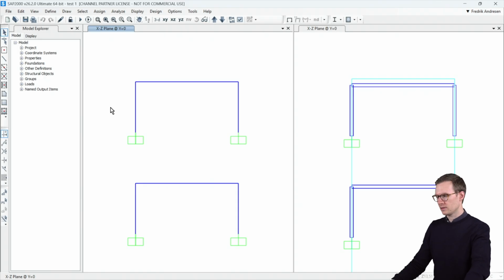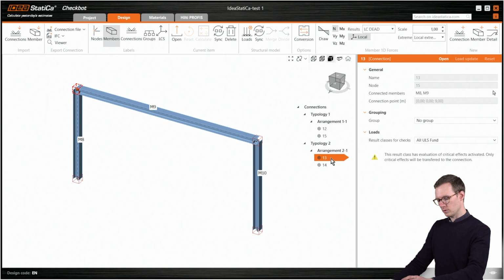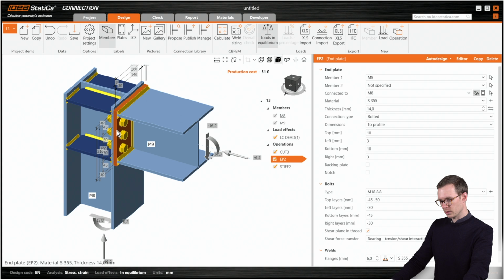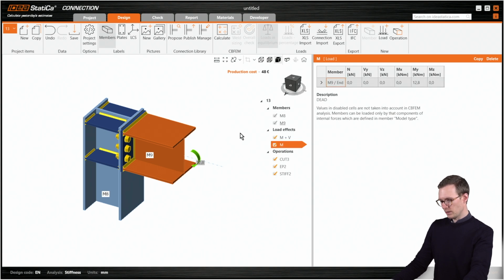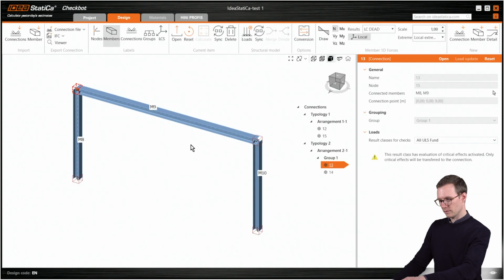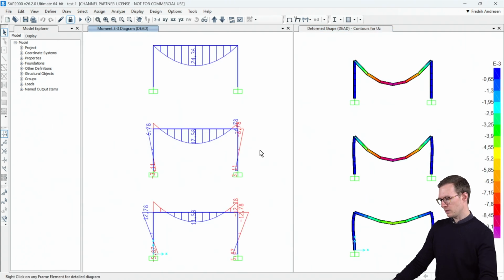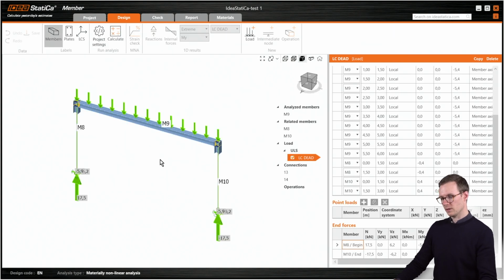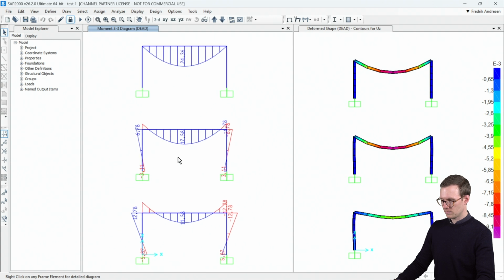Stiffness Analysis in IDEA StatiCa!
When performing a global analysis of a steel structure, engineers typically assume connections are either fully rigid or pinned. While this simplifies the analysis, real-world connections exhibit some flexibility. By accurately determining the stiffness of a joint, engineers can take advantage of this flexibility in some cases, and optimize their designs for weight, utilization, and cost!

This blog post summarizes key insights from our video tutorial on stiffness analysis in IDEA StatiCa and how it can improve global model accuracy.

CONTENT
0:05 Why?
00:36 How?
01:21 DEMO - Starting with the global model
02:17 Exporting the connections
03:44 Stiffness analysis
05:06 Reviewing stiffness results
05:50 Using the stiffness values in the global analysis
06:41 Reviewing the effect of stiffness
07:26 BONUS tip: The Member app
09:12 Things to consider!
09:47 Final remarks and further learning